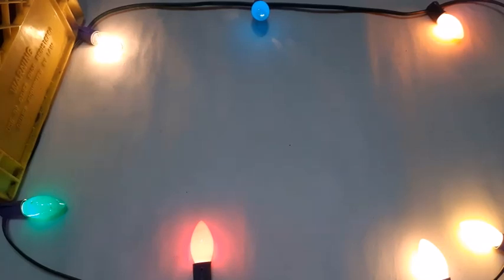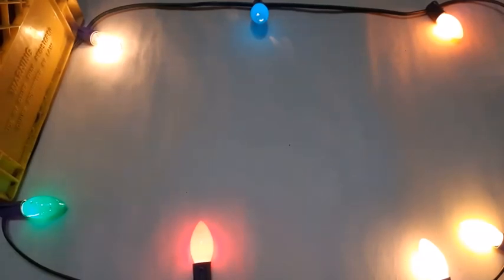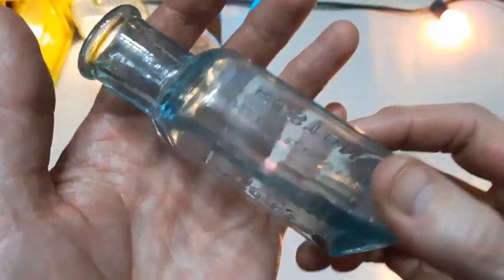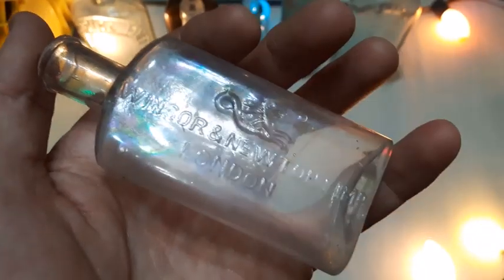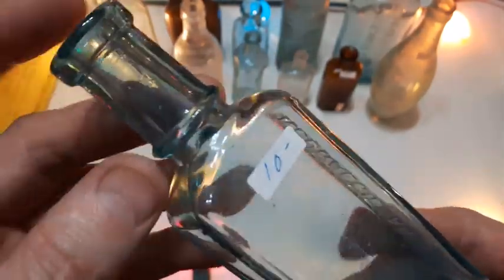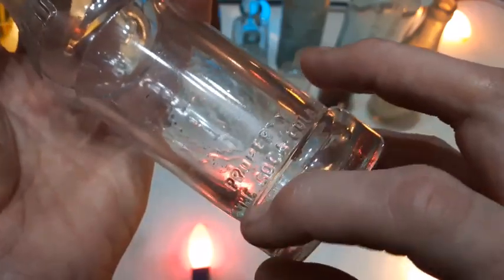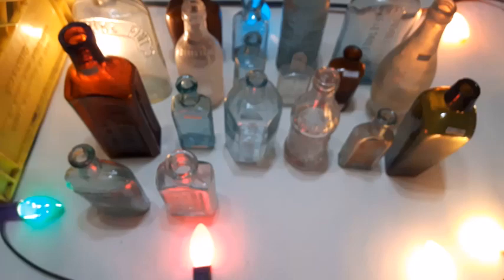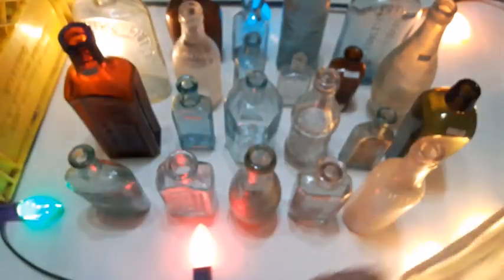Bottle Collecting & Bottle Digging 2021 ~ Gold Seal Coca Cola, Bowling Pin Blob, Ferrol, Sulpho ...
Unboxing second half of a bottle purchase. Bottles were purchased for approximately $1 each from a 1970s collector and seller

Lydia E. Pinkham's Vegetable Compound Rubifoam For The Teeth Put Up By E.W. Hoyt & Co. Lowell Mass. The Abner Royce Co. Pure Fruit Flavors Cleveland O. Whittemore Boston Larkin Buffalo Dr. Chase's Syrup Linseed & Turpentine Edmanson Bates & Co. Mellin's Food Co. Boston U.S. Large Size Sperm Sewing Machine Oil (Made From Sperm Whale Oil)